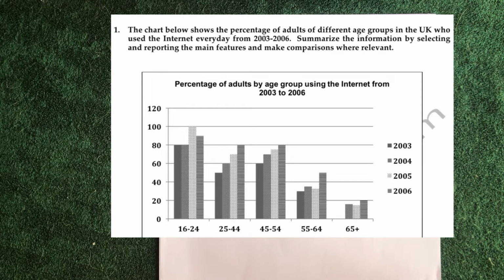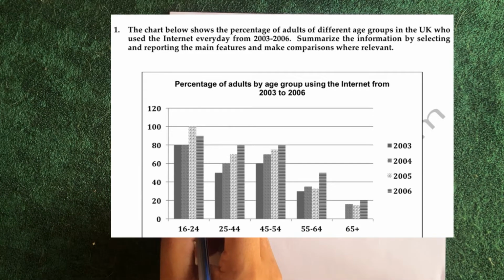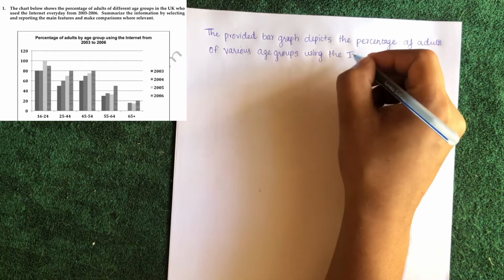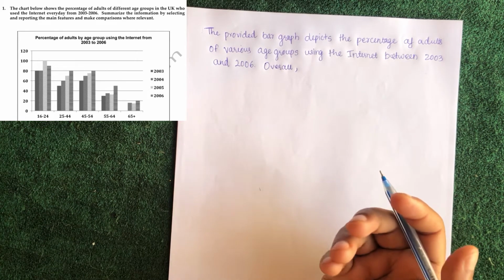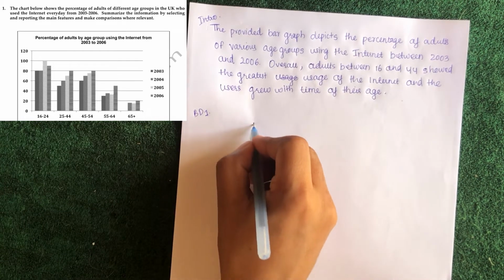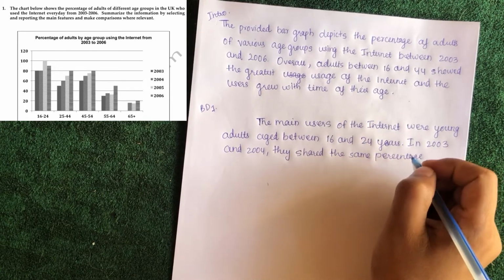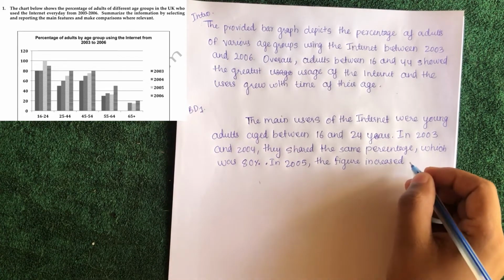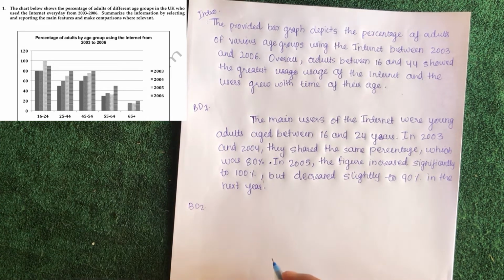Band 9 writing Task 1 || How to write Writing Task 1 easily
This video will let you understand how to write good report in IELTS examination and you can get better score on following my writing pattern and it will really help you to gain good score.I have personally written ielts 2 times . 1 st attempt I got 5.5 and learned the vocabulary that I shared on my first story/reel thereafter I got 7.5 . I guess it will really help you to get good score too.
Thank u guys, and best of luck for the  future.